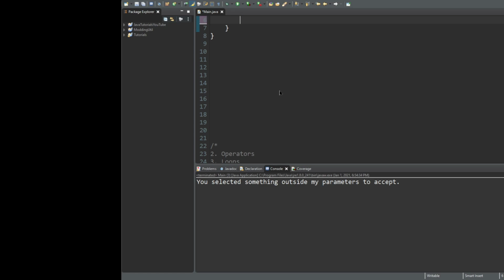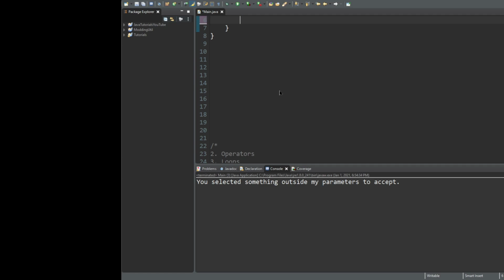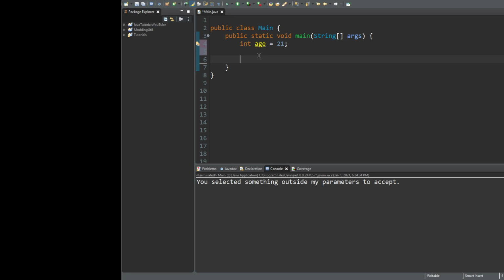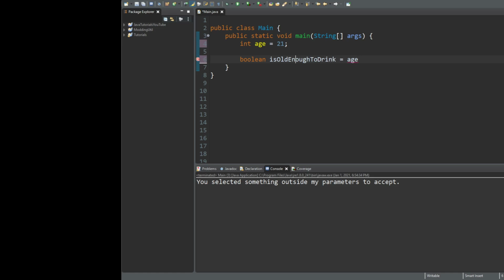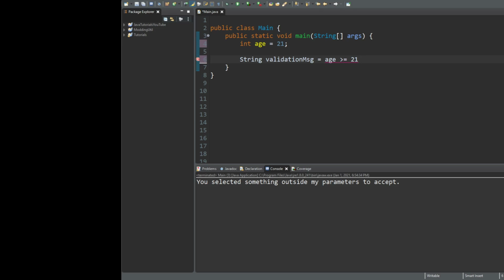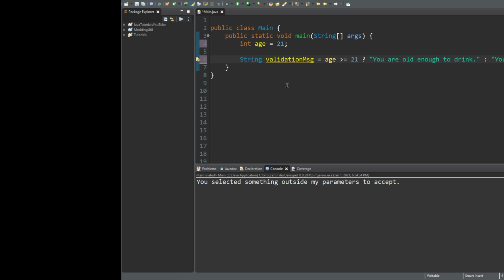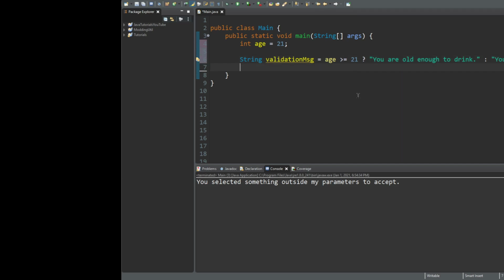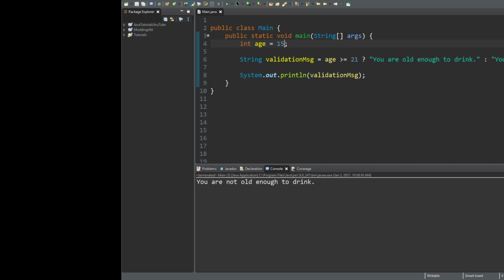Java - #7 - Ternary Operators